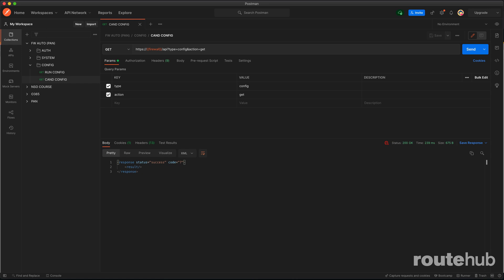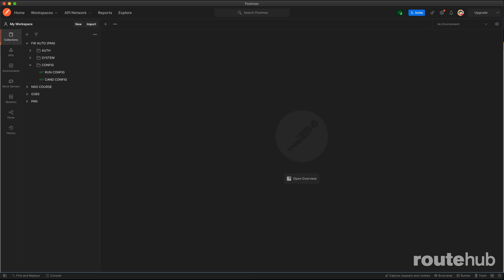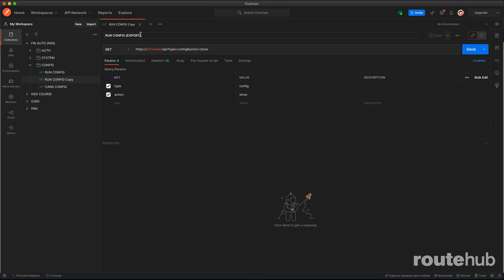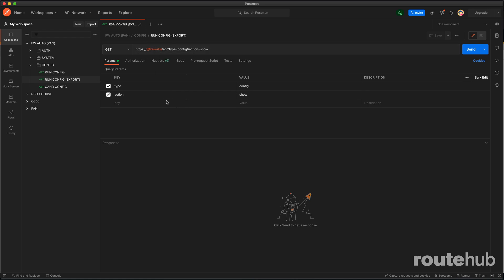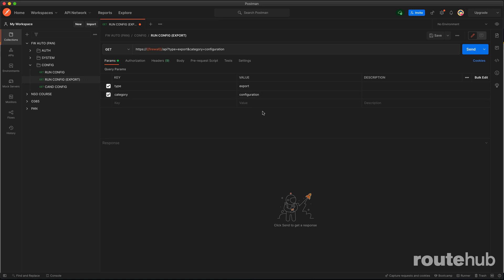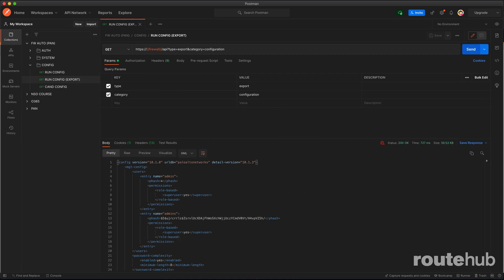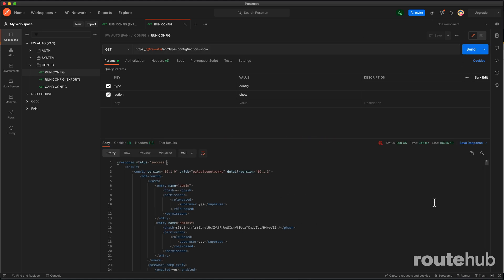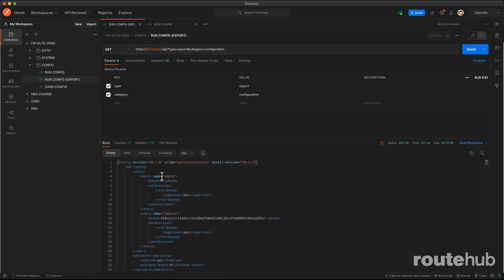FIREWALL AUTOMATION WITH PALO ALTO NETWORKS | SAMPLE VIDEO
In this course, you will learn how to configure the Palo Alto Networks firewall appliance using REST APIs to provide network automation and programmability services to your network environment. You will learn about the structure and components of REST API requests.  You will learn how you can view, add, update, and delete a wide variety of firewall components to even performing a software upgrade. And you will learn how you can build REST API requests inside of a Python script to show what you can build further for your own tools to provide firewall automation.